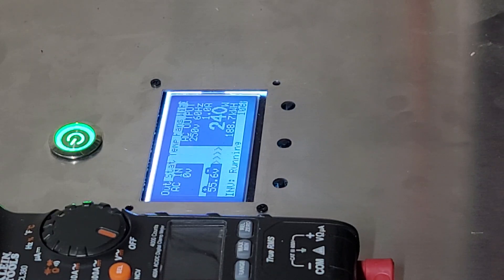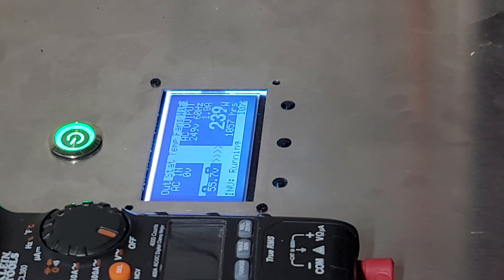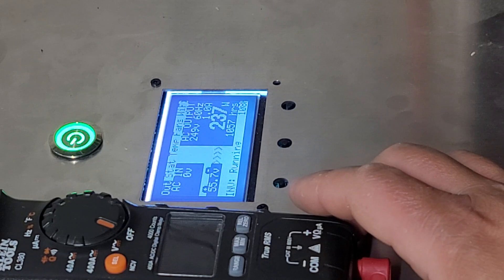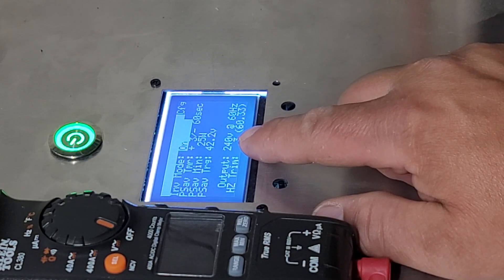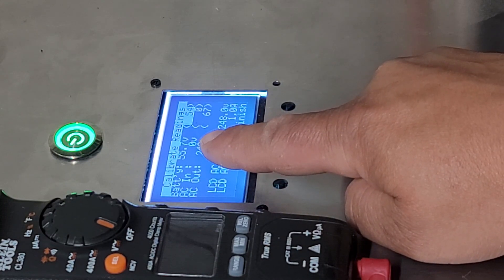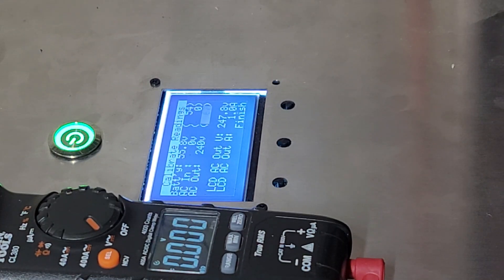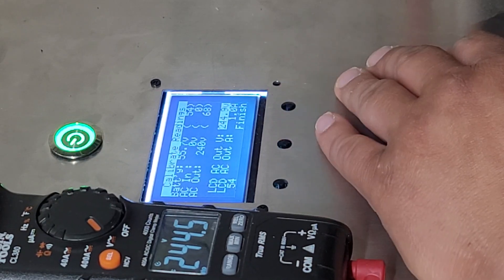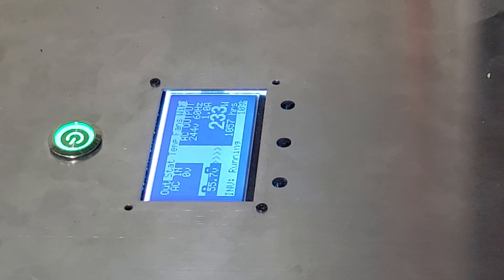How to calibrate a Genetry Solar Inverter